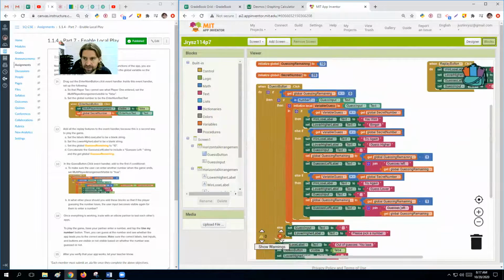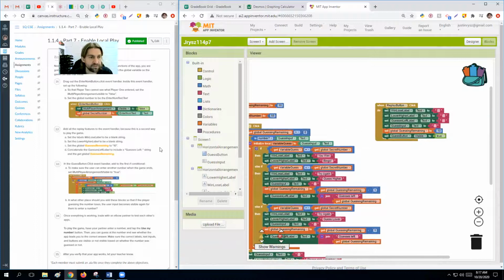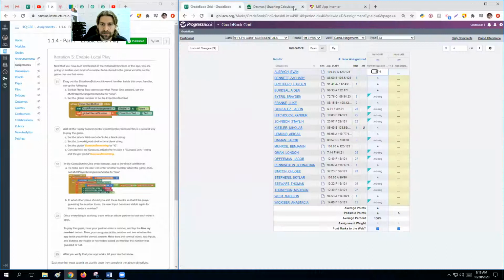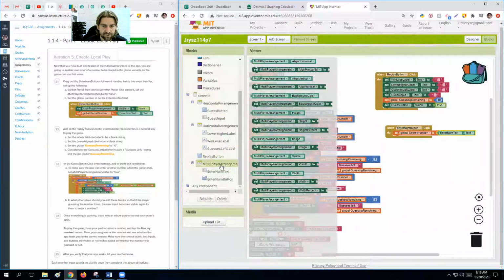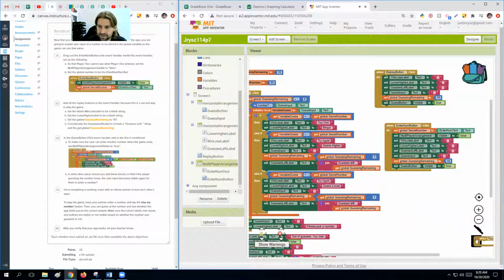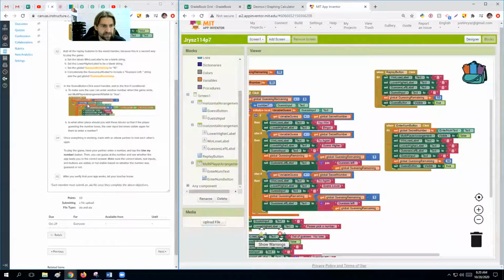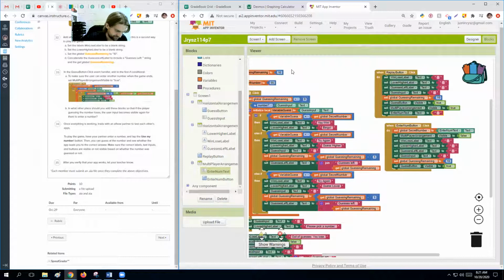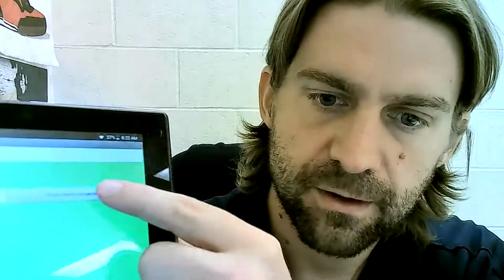CSE 114 p7